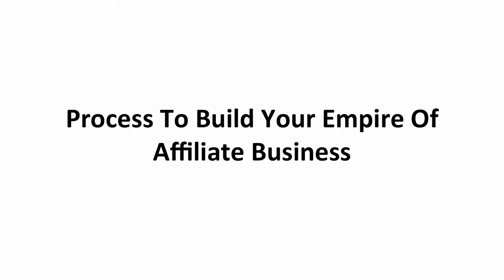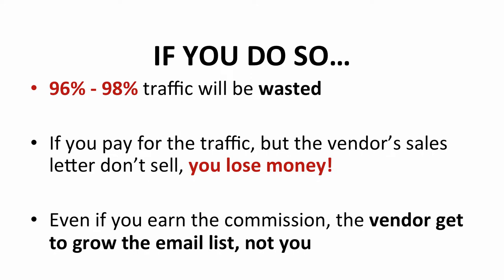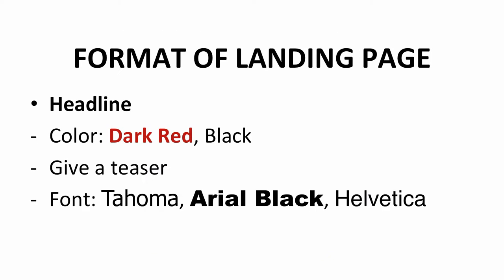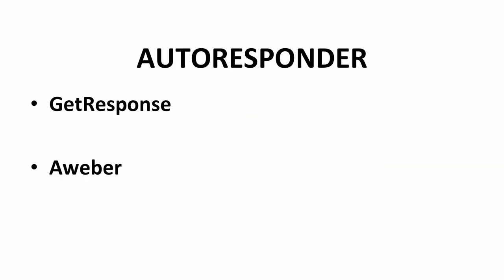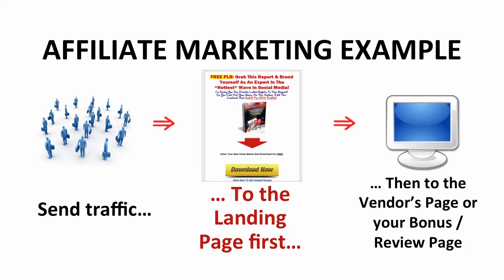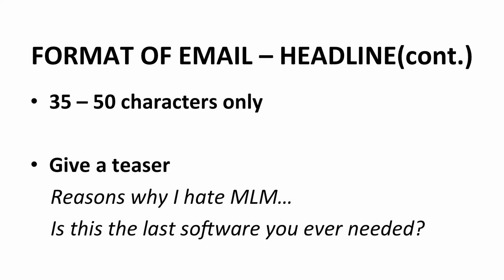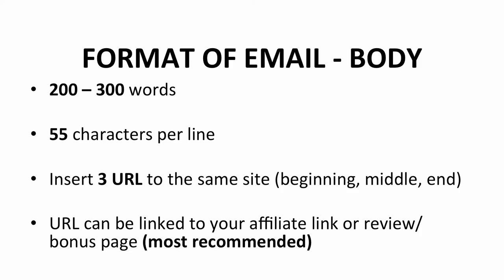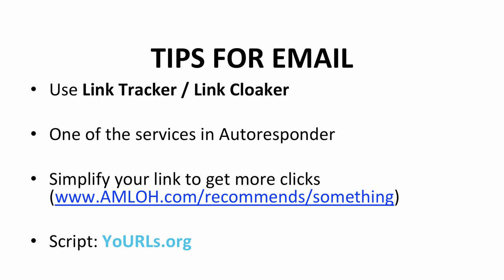What's Affiliate Marketing?